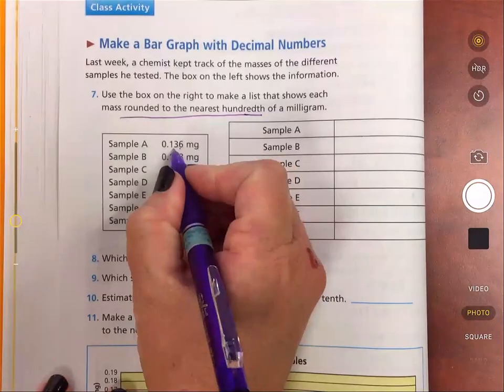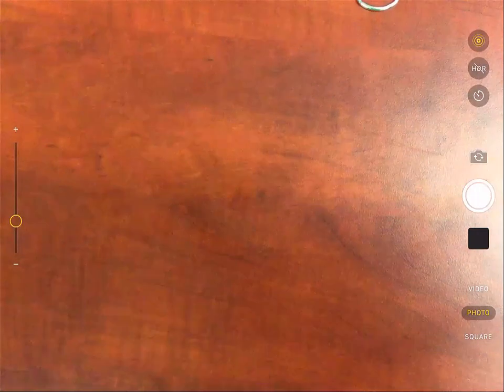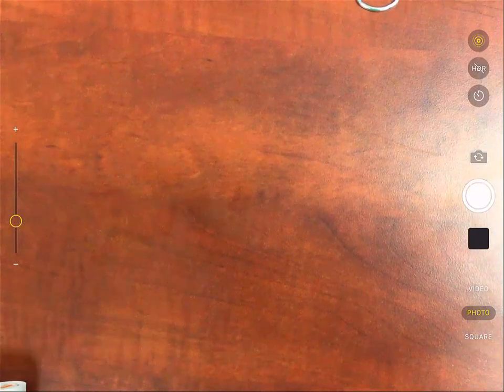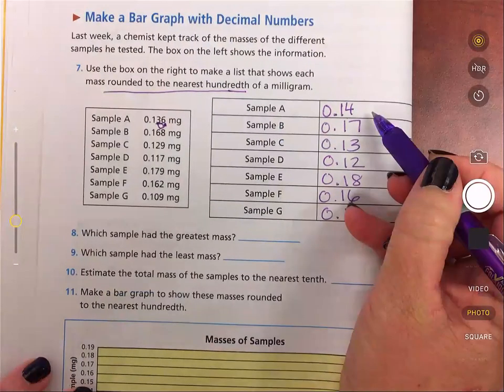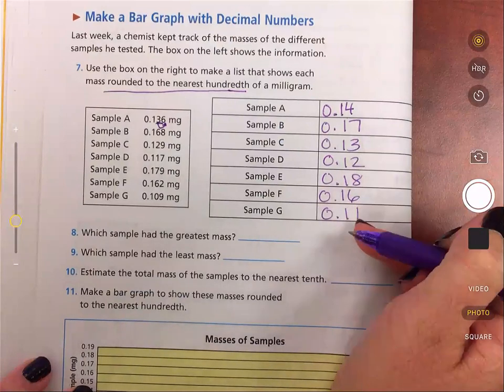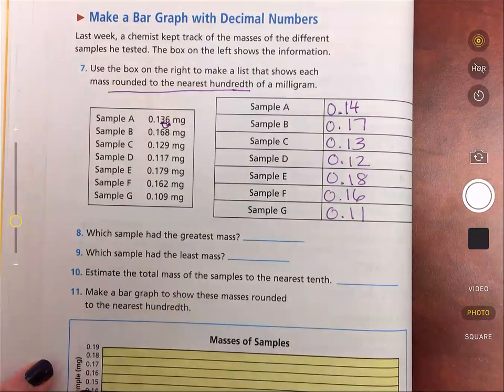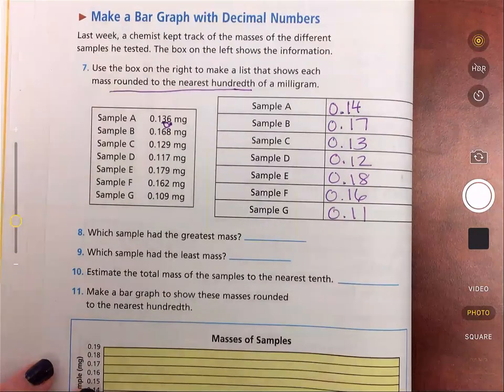Math U2 L9 Live Instruction 9/25